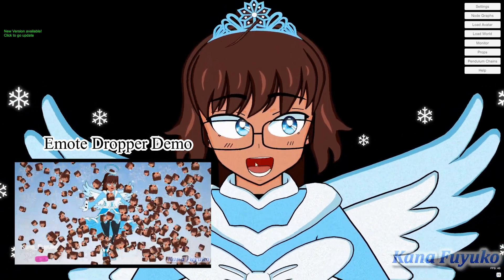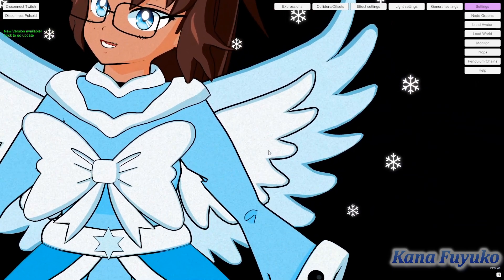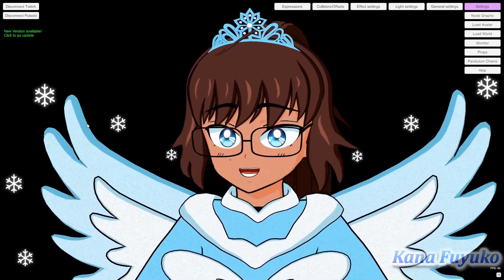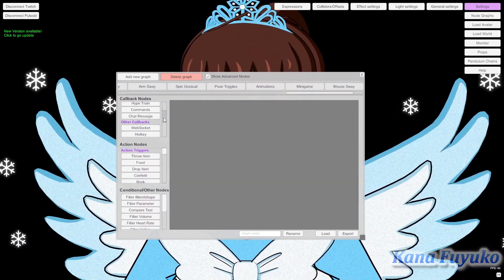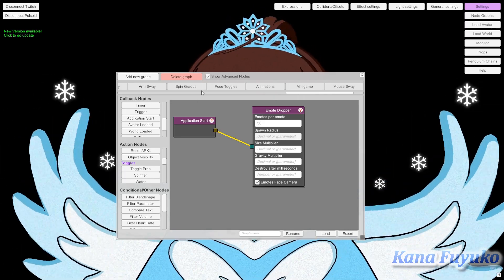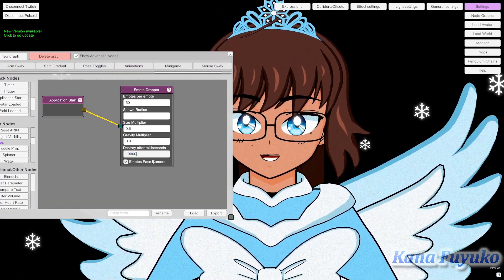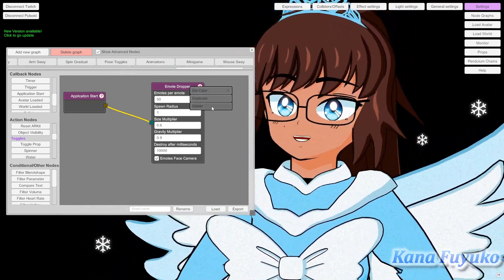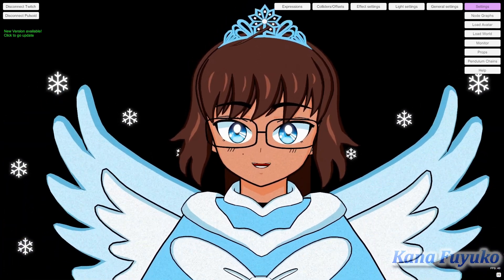How To Set Emote Droppers In VNyan!!!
In this tutorial, I will teach you how to set up emote droppers in VNyan to add more interactive effects to VNyan.